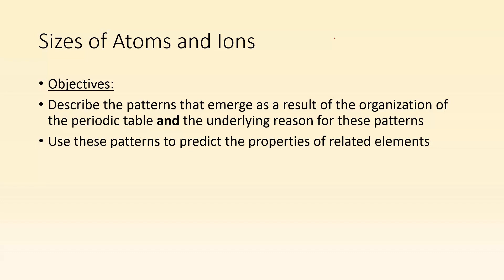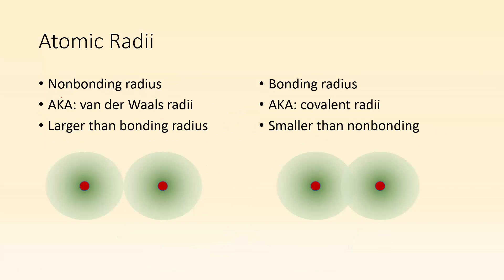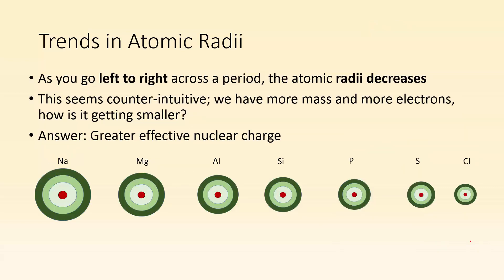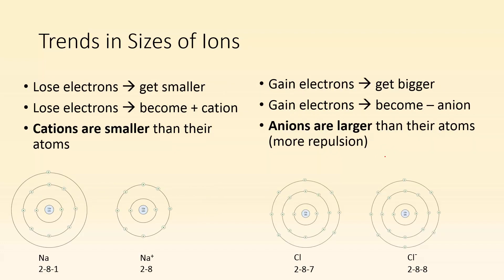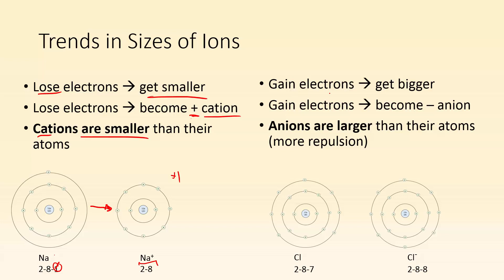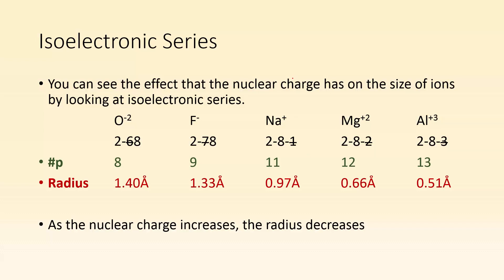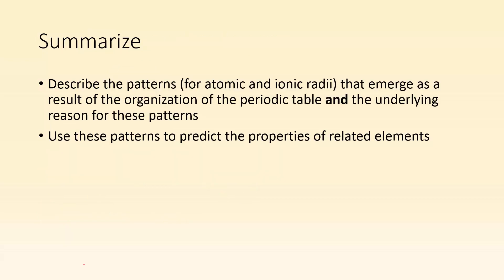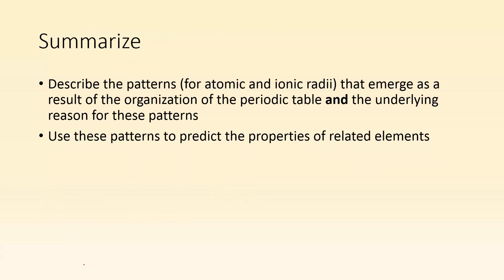Atomic and ionic radii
Objectives:
1. Describe the patterns that emerge as a result of the organization of the periodic table and the underlying reason for these patterns
2. Use these patterns to predict the properties of related elements